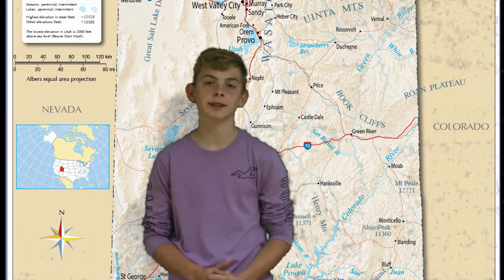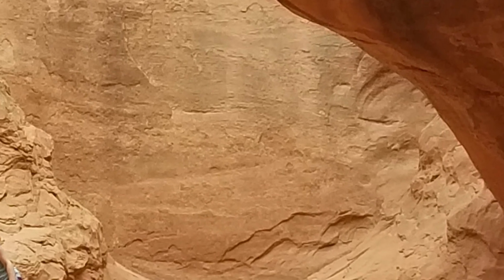Arches National Park is AMAZING!!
I made this, yep.